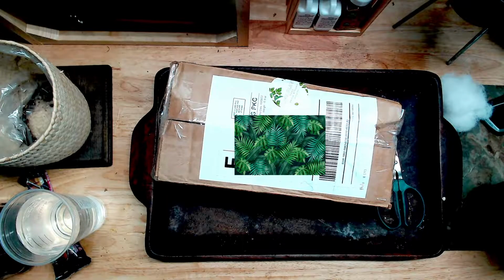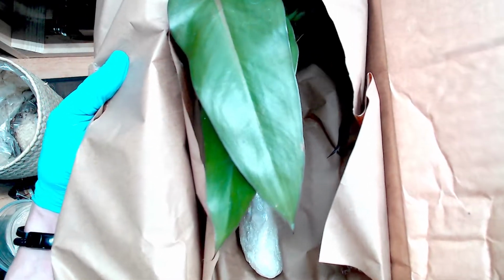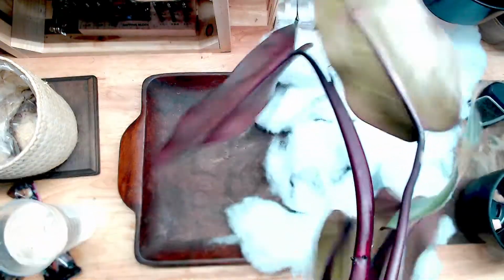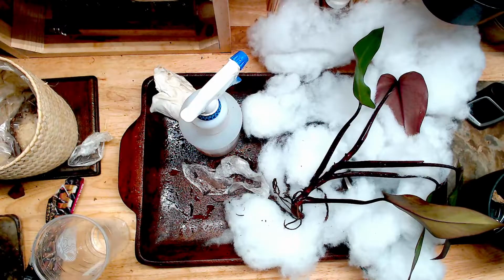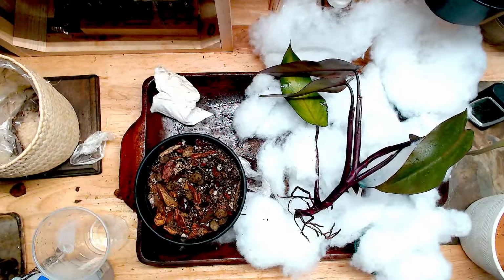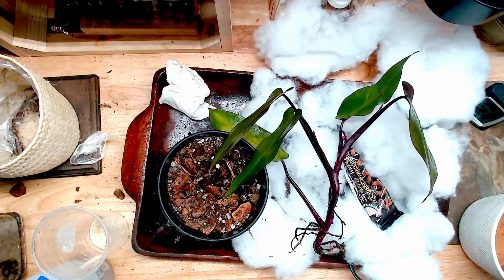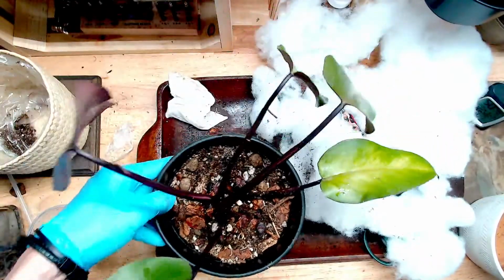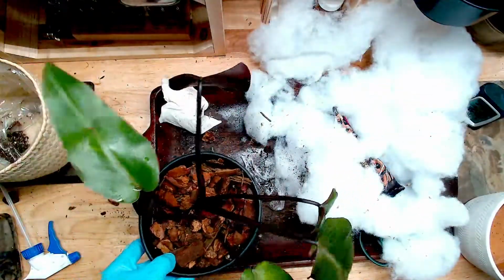Unboxing Philodendron Bloody Mary 2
Today we are unboxing the second Philodendron Bloody Mary in my collection